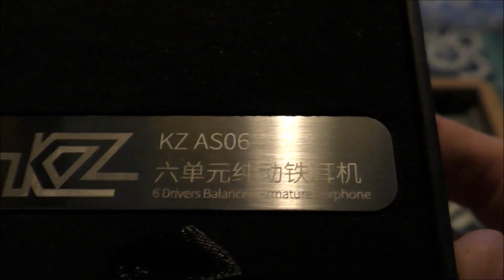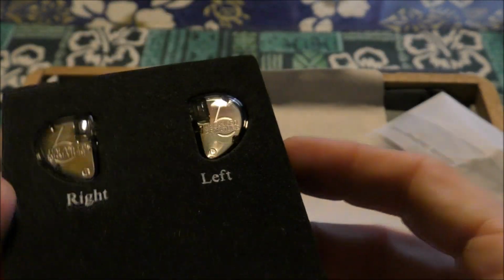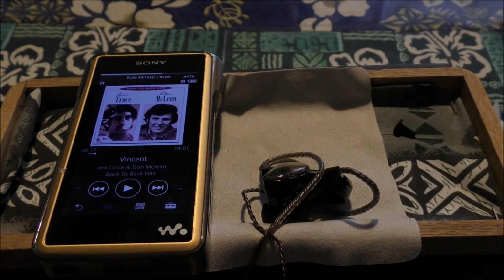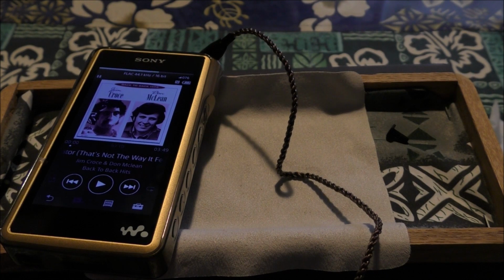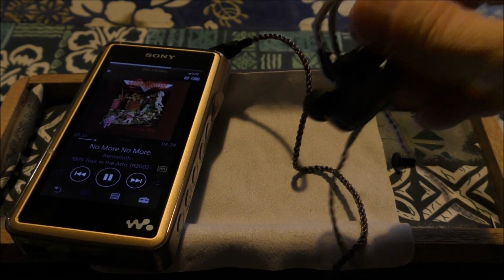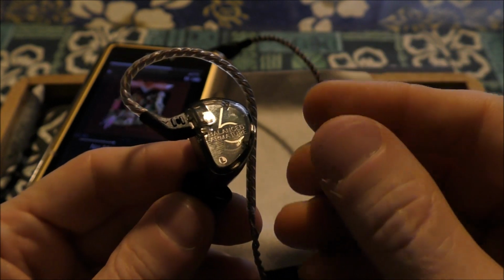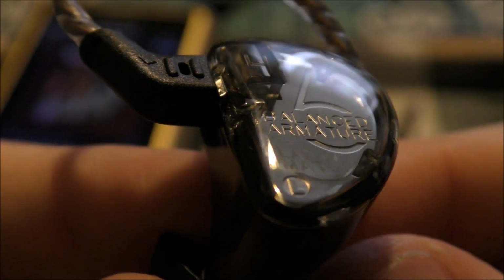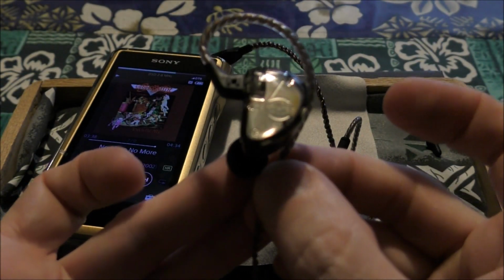KZ - AS06 (un-box)